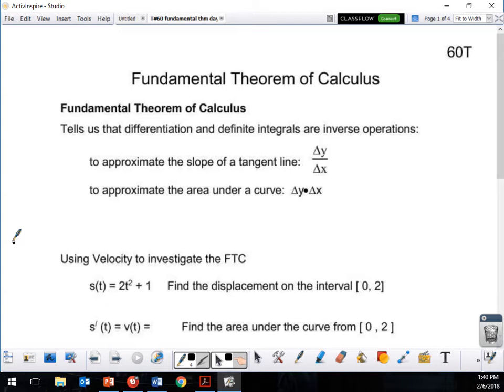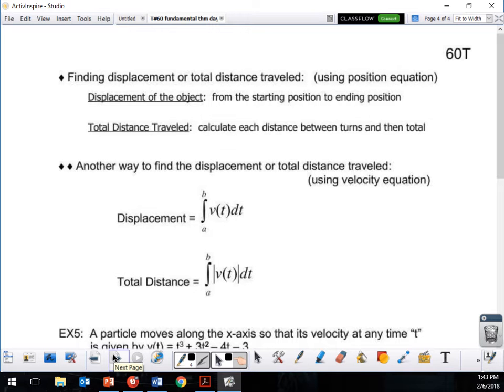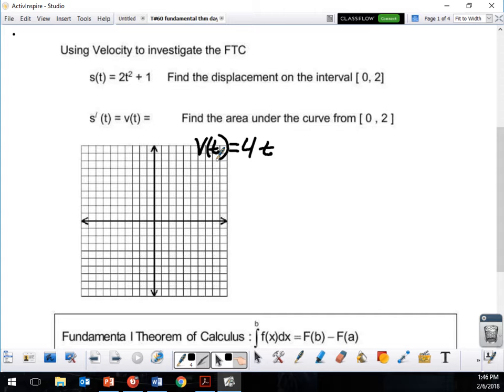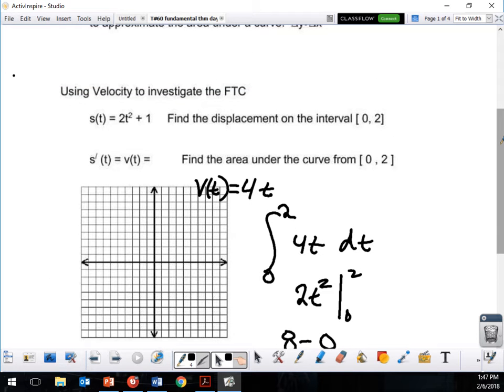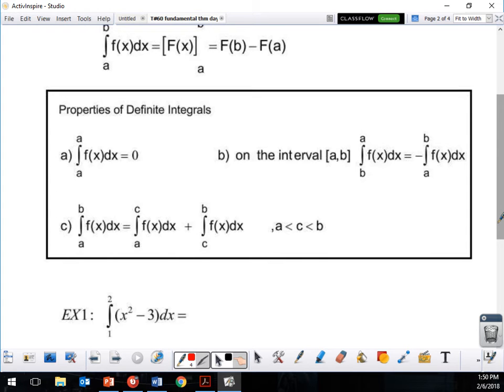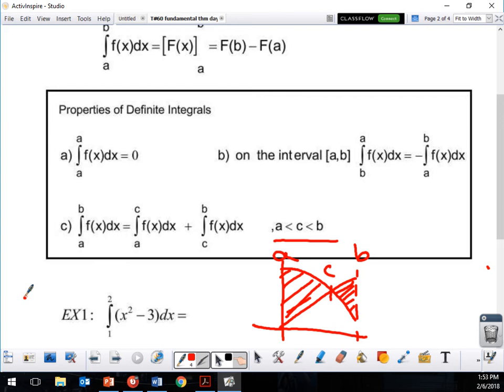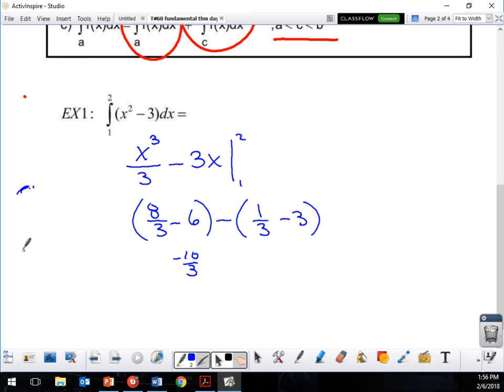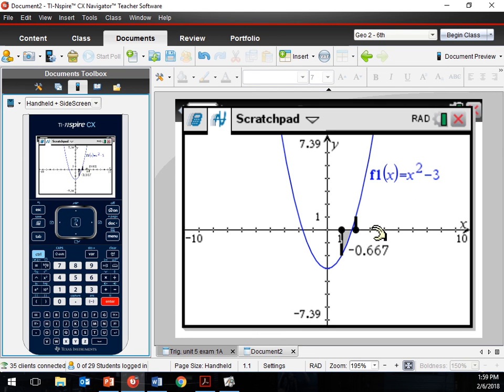AP Calc Notes FTC part 1